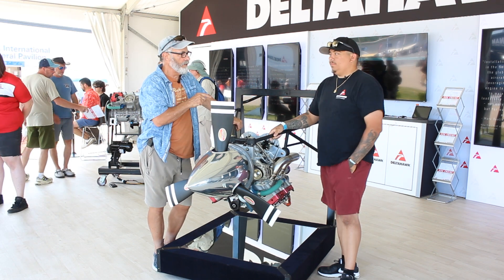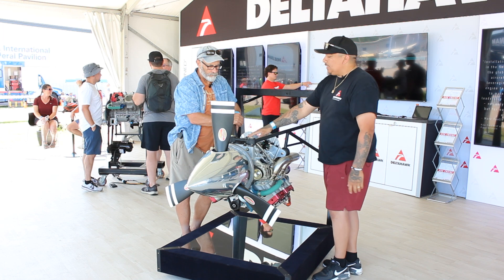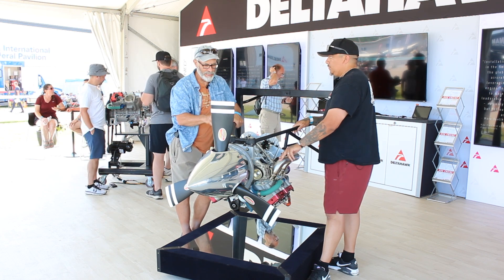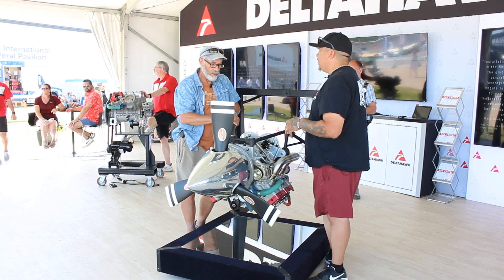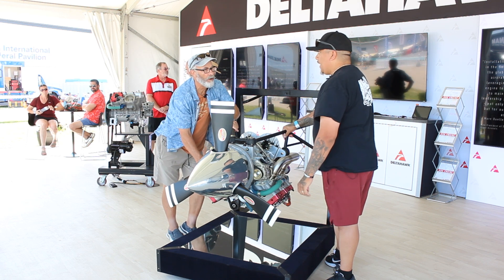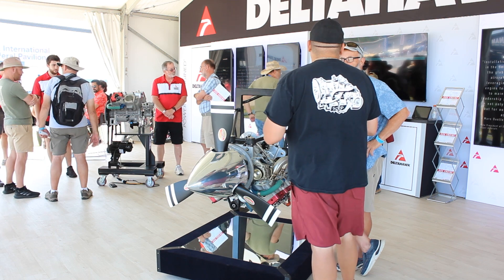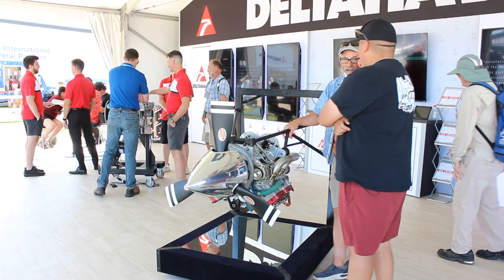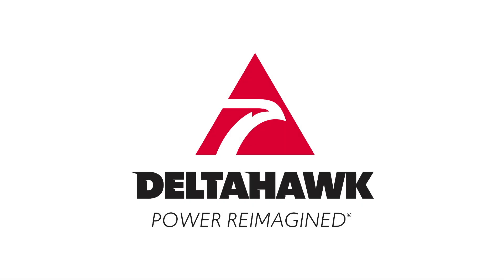The DHK Series of Engines + Van's RV14 Airframe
DeltaHawk is working tirelessly to apply this innovative engine technology to numerous airframes on the market. At EAA AirVenture 2024, DeltaHawk displayed three airframes with the DHK series of engines, including the Van's RV14 airframe owned by Craig Saxton.

Craig and Aaron, lead engine technician at DeltaHawk engines, joined in a discussion to dive into the inner workings and application of the DHK engine to the Van's RV14.